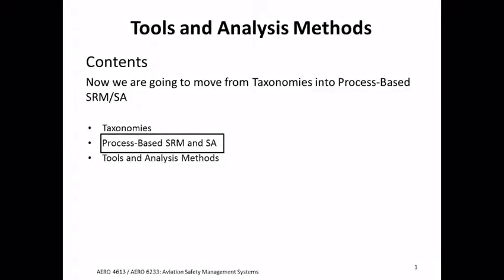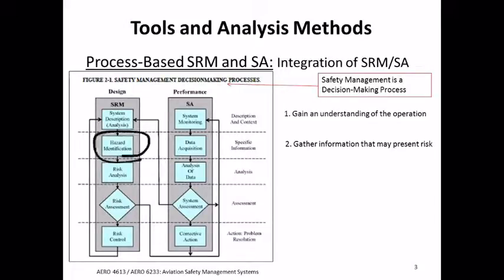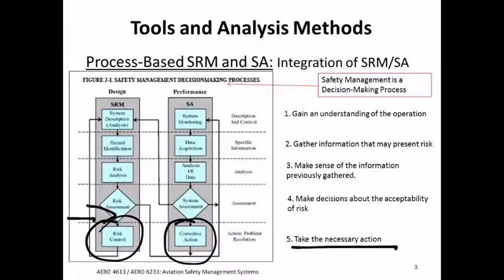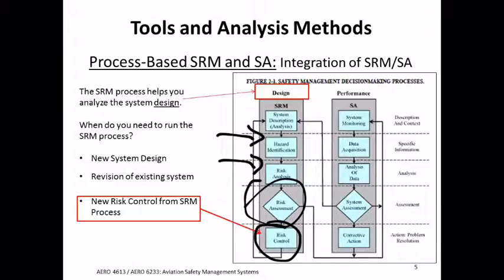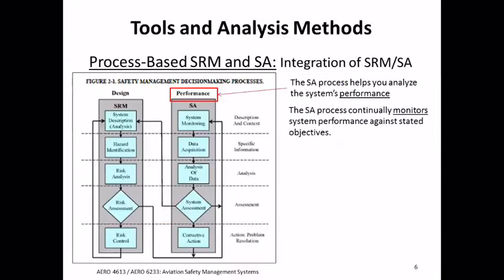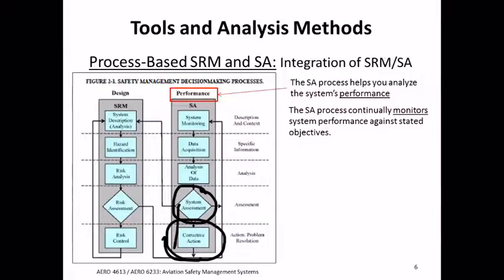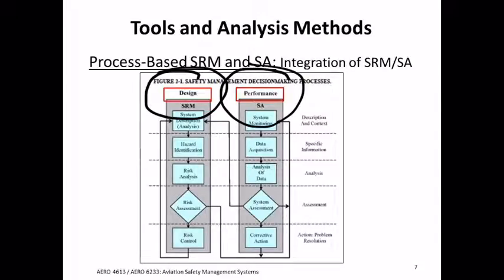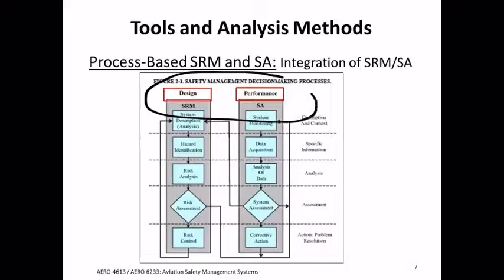PPT 5 Video 1-SRM-SA Process